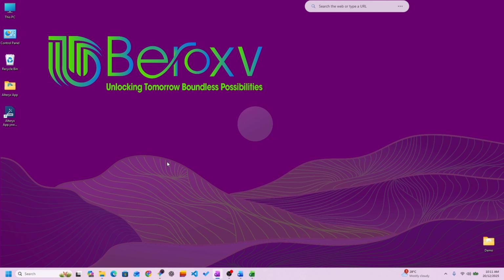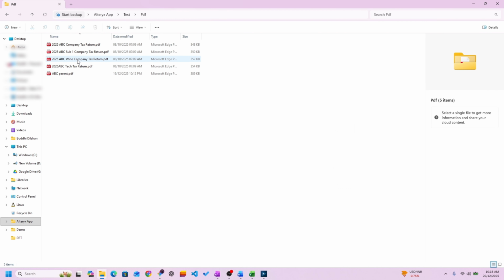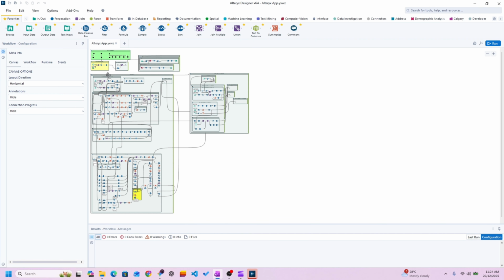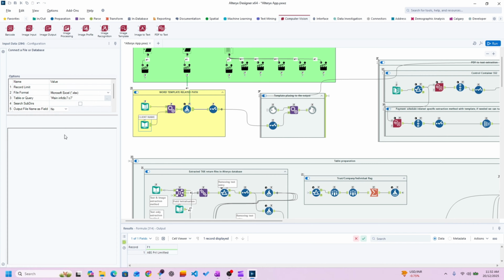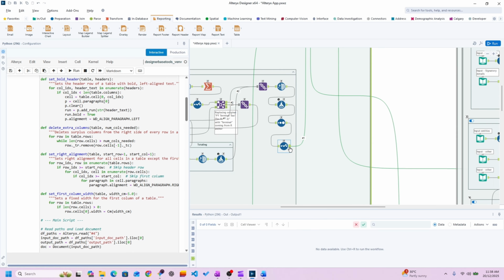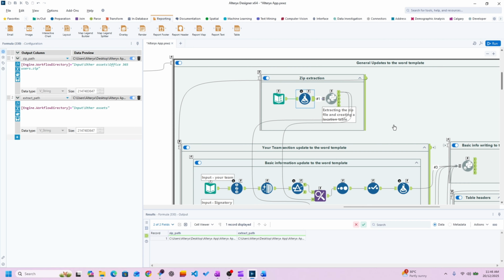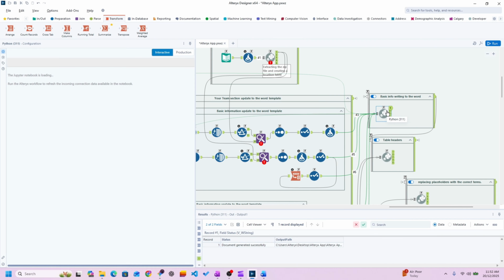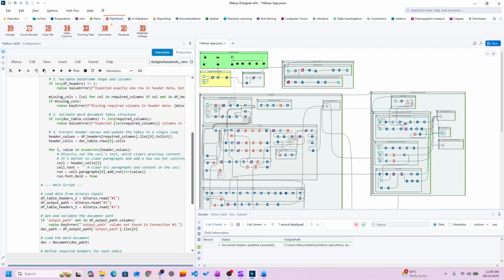How to Automate Word Reports using Alteryx & Python: Insert Dynamic Text, Tables & Images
Ayubowan, Automators! From Sri Lanka to the world—welcome back to Beroxv Tomorrow.

Are you tired of manually updating standard Word reports every month? In this video, I show you how to completely automate the reporting process using Alteryx and a little bit of Python.

We tackle a real-world scenario (common in Audit and Tax): taking unstructured data from multiple PDFs, combining it with user inputs from Excel, and automatically populating a final Word document.

What makes this workflow special? It’s not just text! I’ll show you the "missing link" in Alteryx reporting—how to dynamically insert Profile Images and Digital Signatures into specific spots in your Word template.

🚀 In this video, you will learn:

• How to extract specific data from unstructured PDF reports.
• How to set up a "Master" Word template with placeholders.
• How to use a simple Python script inside Alteryx to write data to Word tables.
• PRO TIP: How to unzip image folders and dynamically insert images & signatures based on the user's selection.